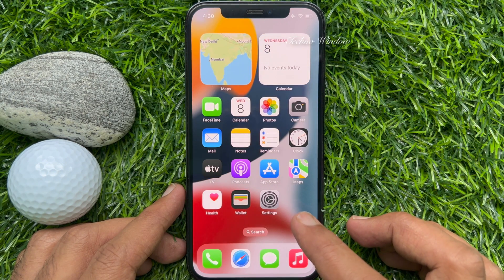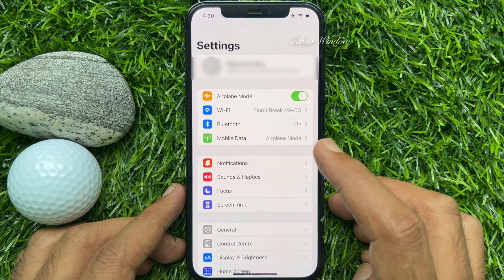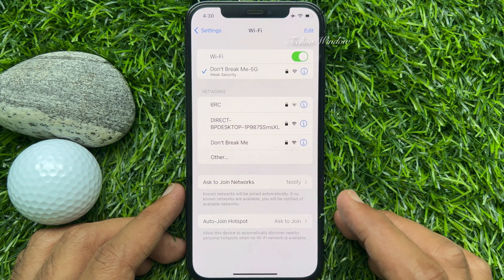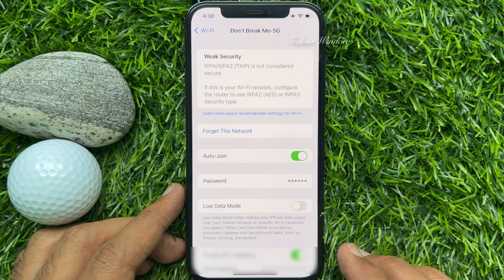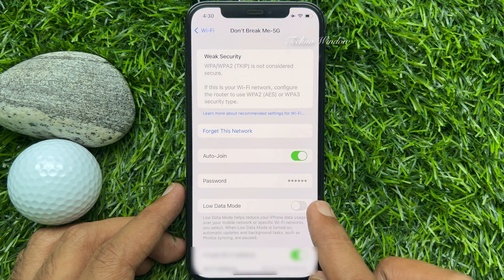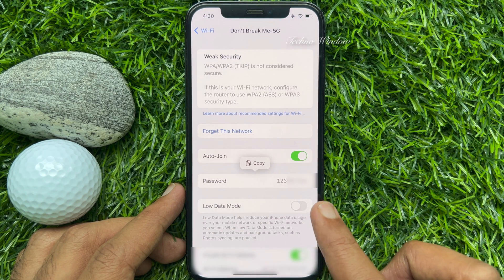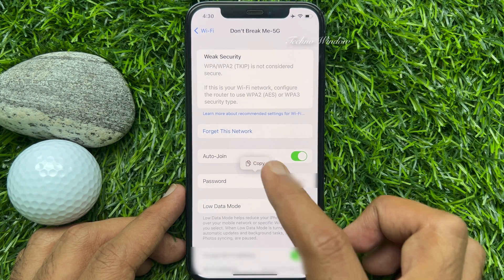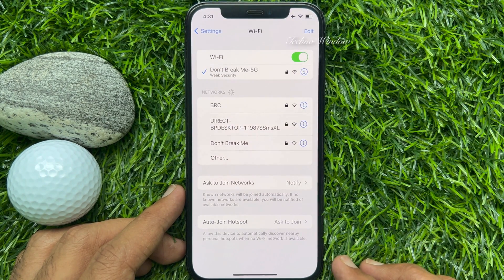How to View WiFi Passwords on iPhone iOS 16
How to View WiFi Passwords on iPhone iOS 16. how to check wifi password on iphone when connected .